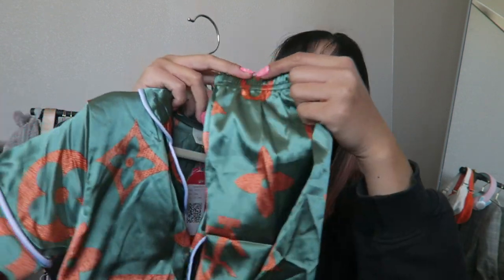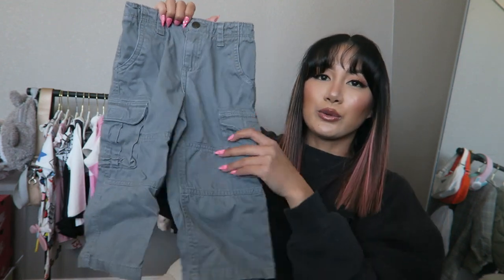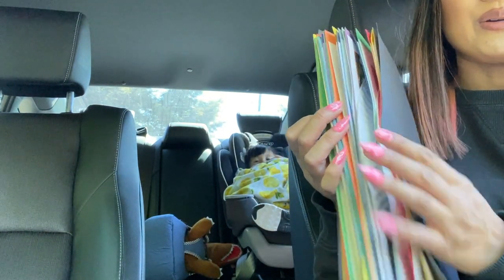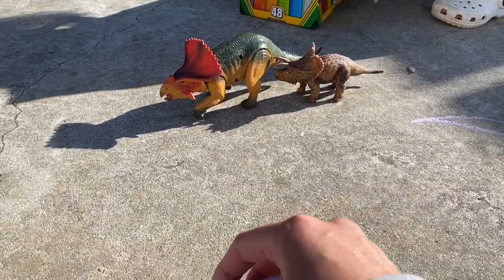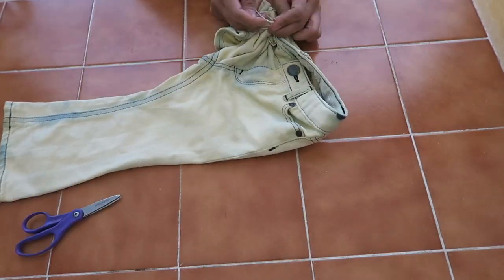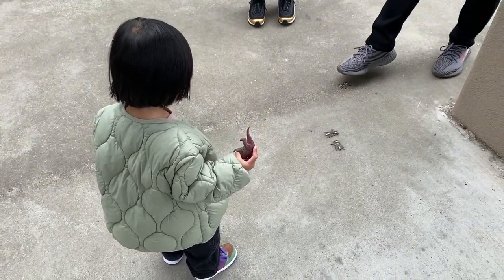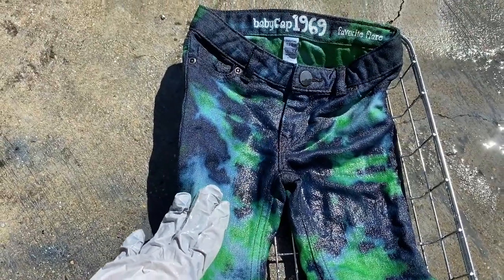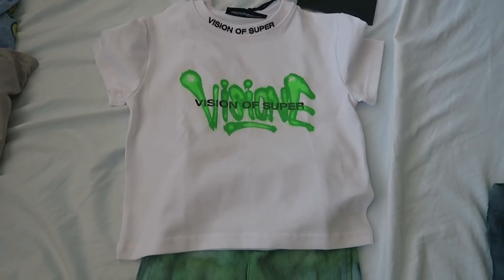WEEKLY VLOG | toddler tie dye denim pants, mini clothing haul, oakland zoo day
Another super late weekly vlog lol! I swear I just accumulate a whole bunch of vlog footage and then it just takes me forever to get around to upload and edit them, sorry guys!

LINKS:
TikTok ➭ @neyneezy